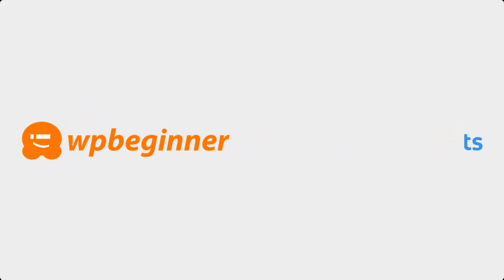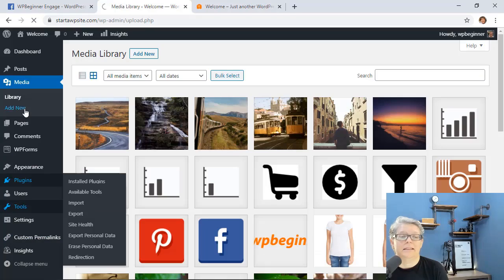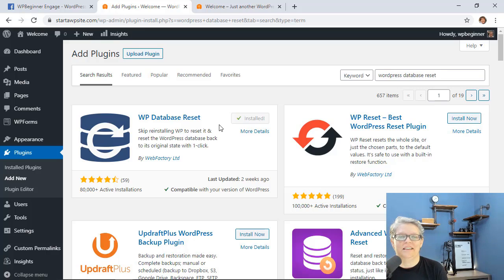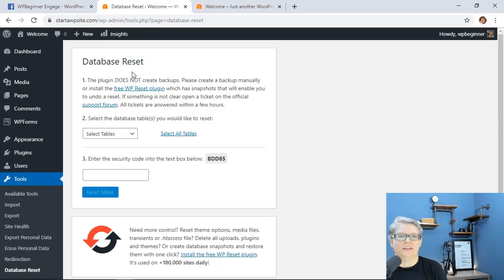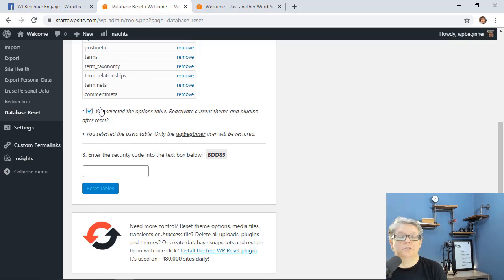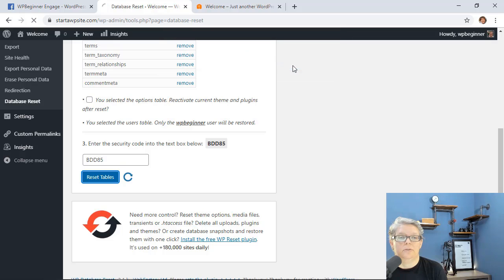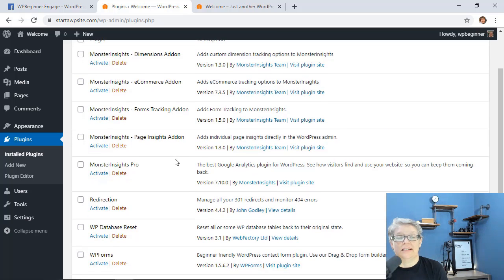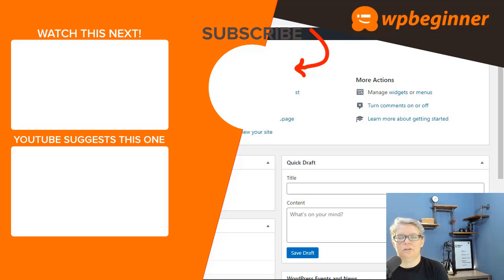How to Reset Your WordPress Database to Default Settings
Have you found a need to reset your WordPress site to the default settings? In this video, we will show you how to reset your WordPress database to the default settings.

For this tutorial we will be using the WordPress Database Reset plugin found here:

Before resetting your content, we would recommend creating a backup for safety. With the plugin installed and activated, you would go under Tools, Database Reset to choose what tables to reset. You can select specific tables to reset or the plugin gives the option to select all tables.

You can decide to reactivate your plugins and theme or not depending on your preference. With that selected, you will add the security code and press submit. The plugin will give you a final warning and as soon as you hit the Okay button it will begin the process of removing your content.